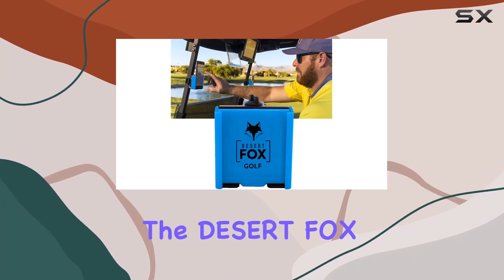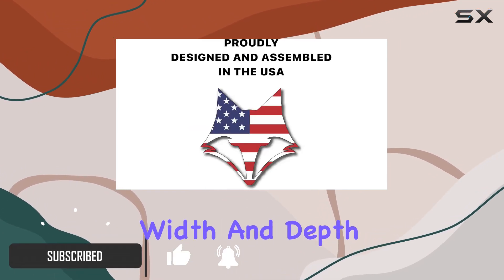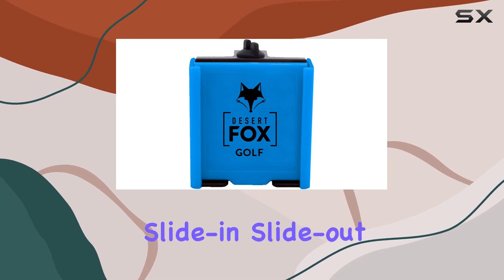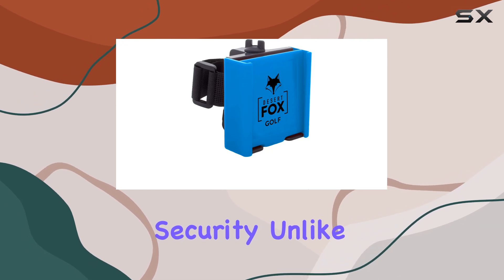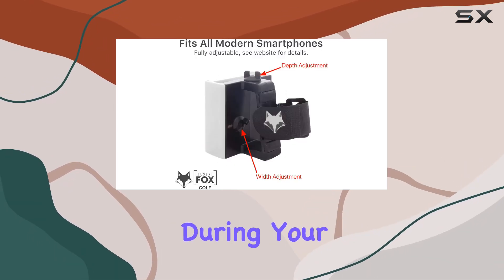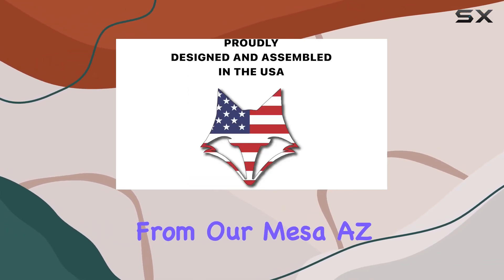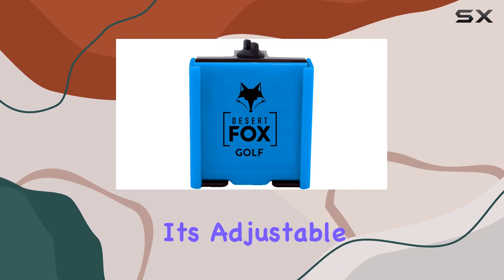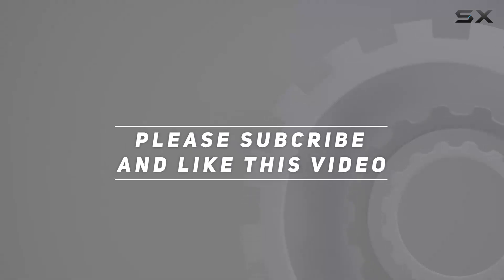DESERT FOX GOLF Phone Caddy Review: The Ultimate Golfing Companion!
0:00 Intro
0:06 Review

Things that we mentioned in this video:
DESERT FOX GOLF - : B08NZZ3XH2